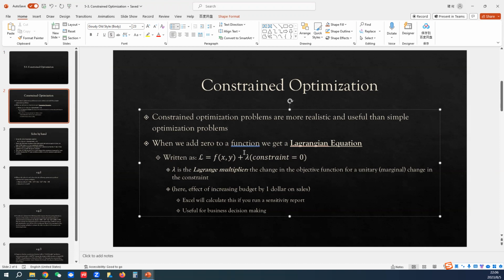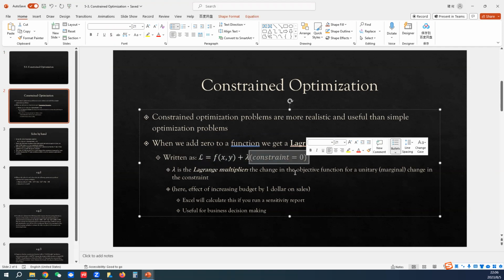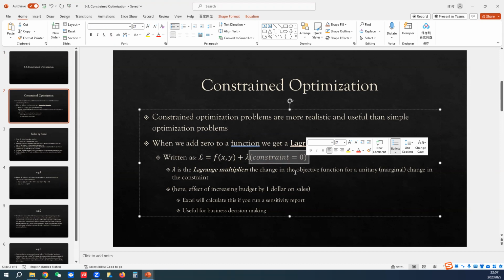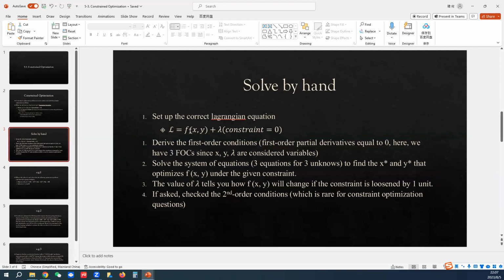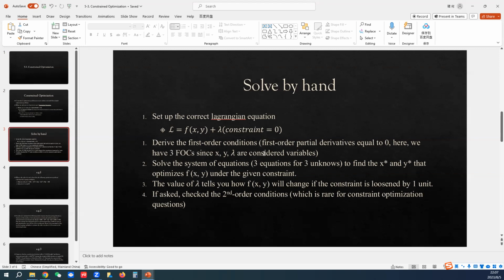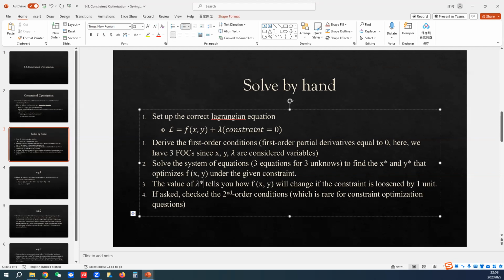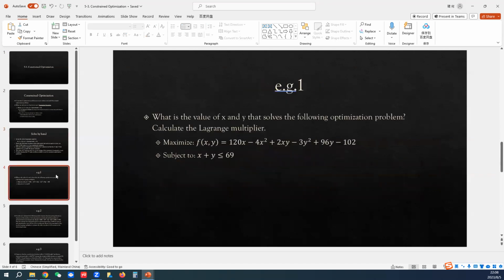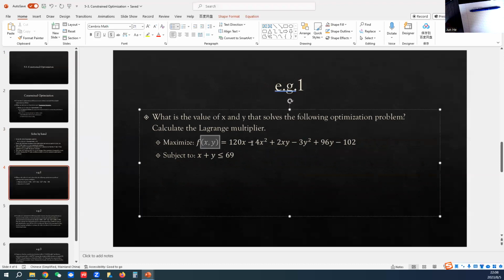5-3.A. Concept of Constrained Optimization and Introduction of Solution